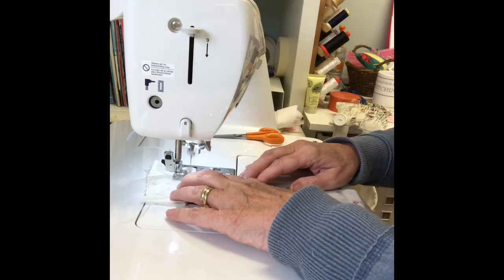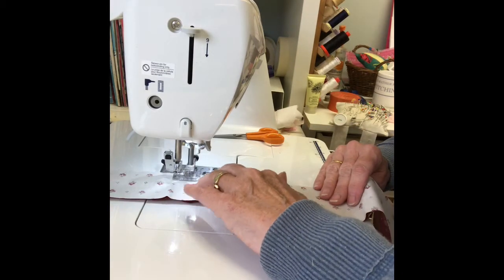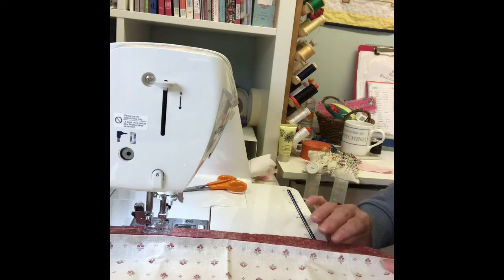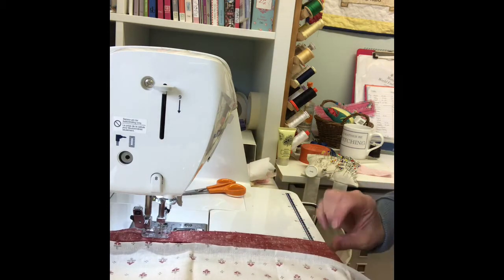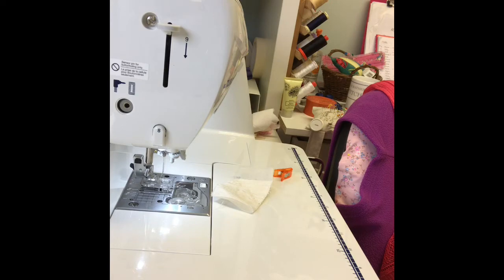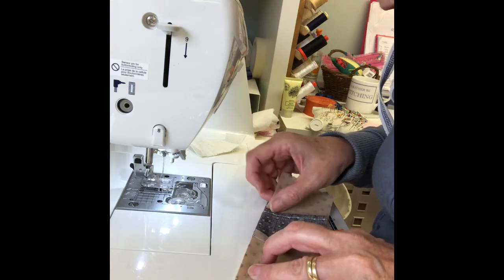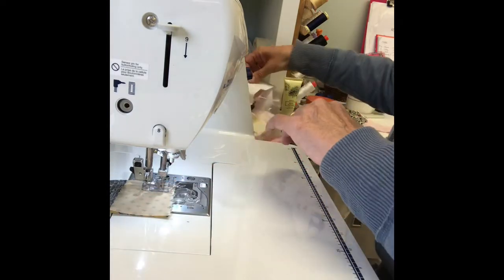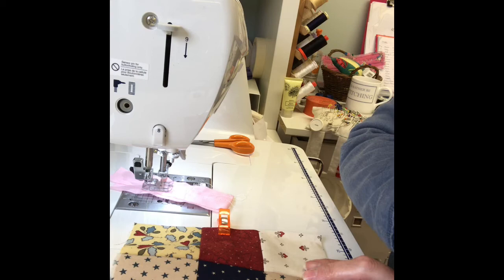Patchwork technique 1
Strip sets into 9 Patch or border using 2.5” strips and cutting those strips into 2.5” widths.

The processes I have shown are not new but this video shows my interpretation and tips. All other opinions are my own  and I have not been paid to advertise any products.